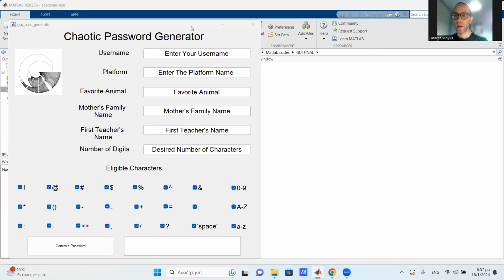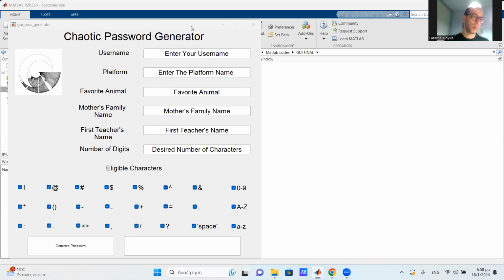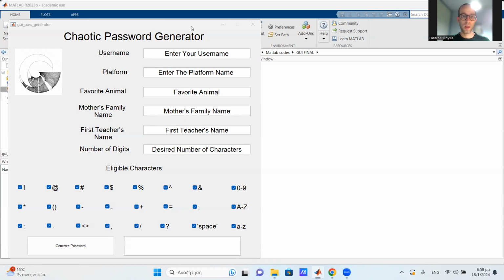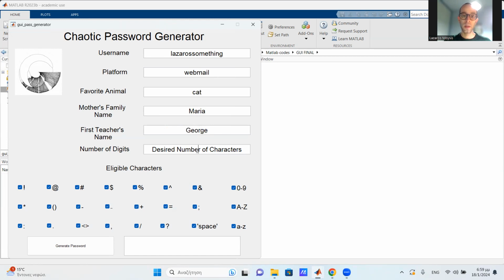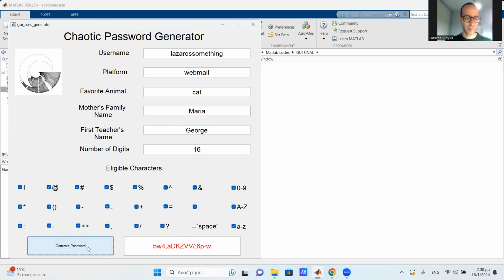A Chaotic Password Generator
Application of chaotic maps to password generator.
This is the GUI developed in the following work

Kafetzis, I., Moysis, L., Tutueva, A., Butusov, D., Nistazakis, H., & Volos, C. (2023). A 1D coupled hyperbolic tangent chaotic map with delay and its application to password generation. Multimedia Tools and Applications, 82(6), 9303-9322.

This paper proposes a new one-dimensional chaotic map. The map consists of a coupling between two hyperbolic tangent terms, where the second term is delayed, to avoid dynamical degradation. The map is studied through computation of its bifurcation diagrams and Lyapunov exponent diagrams and is shown to have constant chaotic behavior for almost all parameter values. Afterward, based on the proposed map, a pseudo-random bit generator with a high keyspace is designed. This generator is then used as a basis for a proposed password generator application. The motivation behind this application is to design an algorithm that takes as input an easy-to-remember key by the user and outputs a secure password that can be used for websites or file security. This way, the use of easy-to-crack, repetitive passwords is avoided. The proposed generator is developed as a graphical user interface.